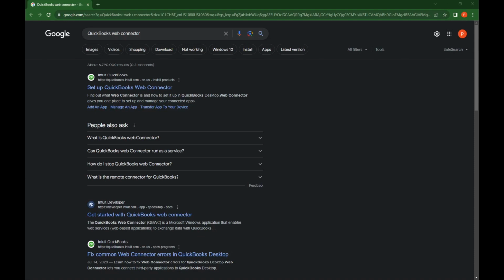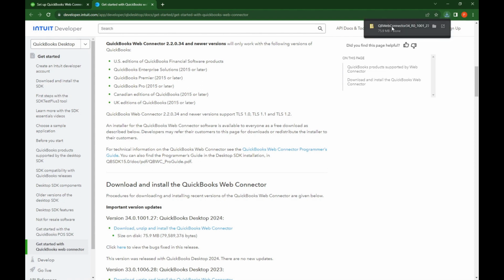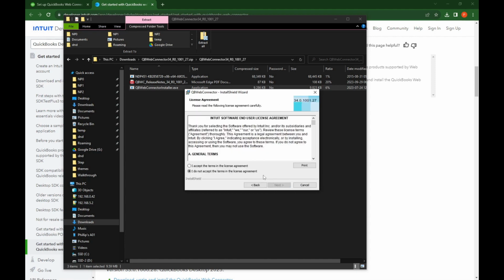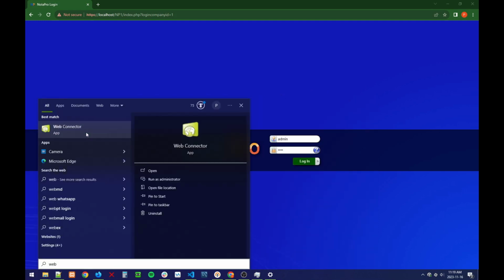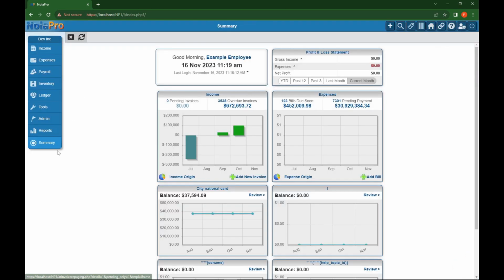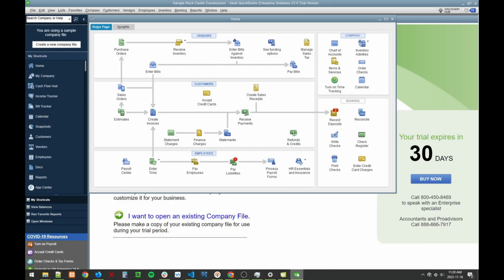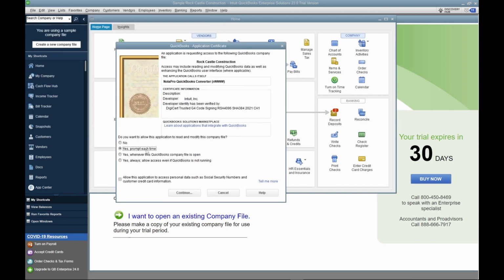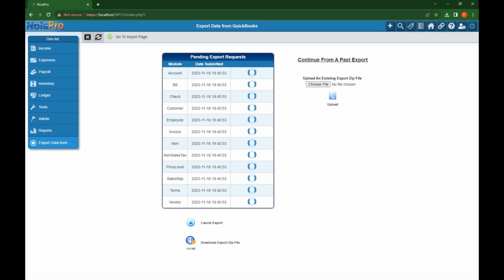NolaPro - Import QuickBooks Data (Web Connector)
This video shows how you can export data from QuickBooks into NolaPro, using the QuickBooks Web Connector.